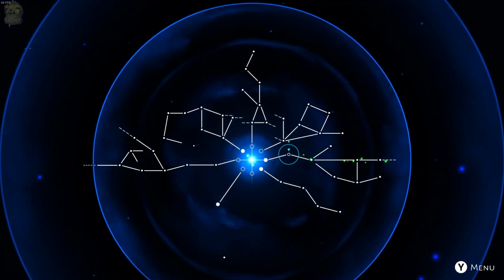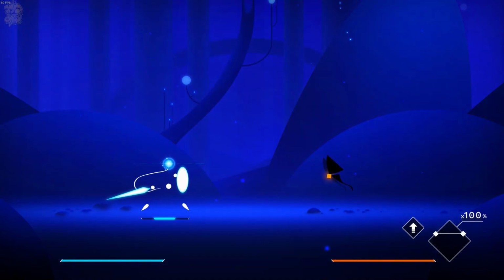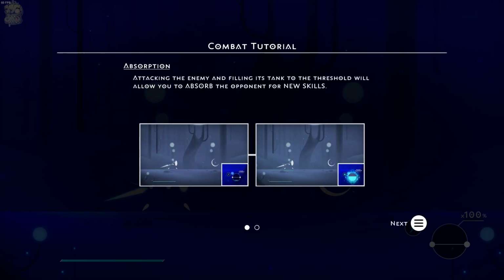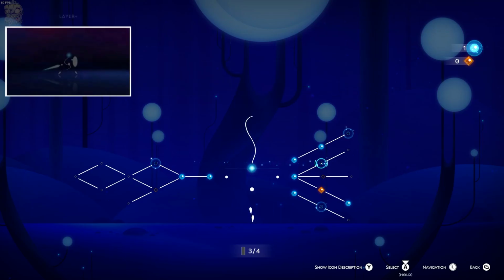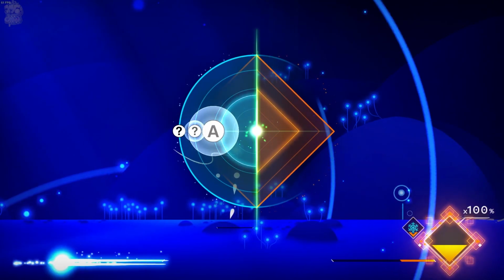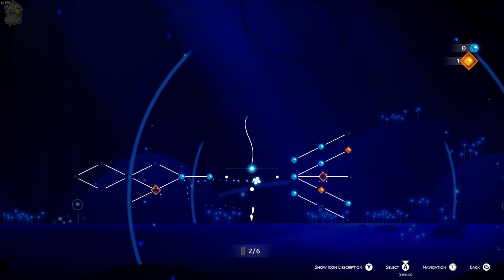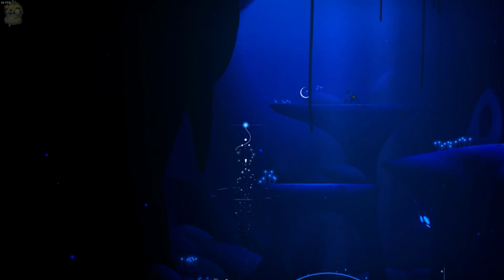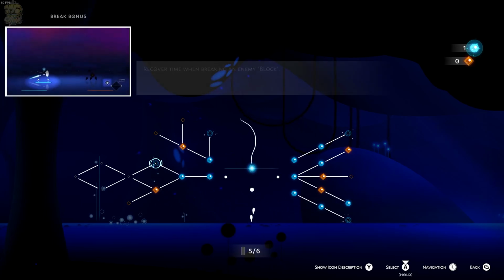Let's Demo "Worldless", a blend of Metroidvania, turn based RPG & Rhythm game with unique art style!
Time to check the Demo of "Worldless", a 2D action platformer that combines different elements to create something unique.
 The gameplay has the classic exploration and platforming that we find on most games of this genre. But the combat is something original with a active, turn-based combat system, that reminds me of a rhythm game.
 The visuals of the game are also unique, with a minimalistic art style, that along with the music and sound, create a mysterious otherworldly atmosphere.
 Overall a unique and interesting game you should check out especially those that are fans of metroidvania style games.

◆◆◆This was recorded during my livestream! Original Stream date 27th of November 2023.◆◆◆

➖➖➖➖➖➖➖➖➖➖➖➖▣  My  Links ▣ ➖➖➖➖➖➖➖➖➖➖➖

➖➖➖➖➖➖➖▣ The  story & game description by the developers ▣ ➖➖➖➖➖➖➖

"Worldless is set in a newborn universe based on entities trapped in an eternal conflict by the polarising nature of their attractions. These interactions can result in an exchange of their polarities, but this process is very unstable, and who knows what new results can come from it…
In this 2D active, turn-based, platformer, players will explore intricate and interconnected areas full of secrets and mysteries to uncover with a plethora of abilities like dashing and wall-jumps.
Along the way you will encounter different beings that aim to stop you as you seek to find your place in this universe. Using turn-based rules, fights combine traditional combat with active time actions for a thrilling and strategic combat where your knowledge of game mechanics and skills will be put to the test."

◆  Establish Yourself
◽ Uncover unimaginable possibilities - Jump and dash your way through abstract areas in pursuit of transcendence.

◆  Grow to Survive
◽ Upgrade your abilities through an intricate and rewarding talent tree
◽ Ready yourself - Engage in active time, turn-based battles, and time your attacks and defences perfectly to shatter your enemies.

◆  Immerse yourself
◽ Indulgent Melodies - Connect to the areas of Worldless on a deeper level with a haunting yet beautiful score.
◽ Cherish the moment - Define the world and challenge its secrets in a mysterious and enchanting narrative.

➖➖➖➖➖➖▣  You can find the game i am playing at the following links ▣ ➖➖➖➖➖➖

➖➖➖➖➖➖➖➖➖➖▣  Music  ▣ ➖➖➖➖➖➖➖➖➖➖➖➖
The music you are listening on this channel is from StreamBeats by Harris Heller .

➖➖➖➖➖➖➖➖➖➖▣ Artwork - Animation  ▣ ➖➖➖➖➖➖➖➖➖➖➖➖
Artwork for this channel created by the talented Manos Lagouvardos.